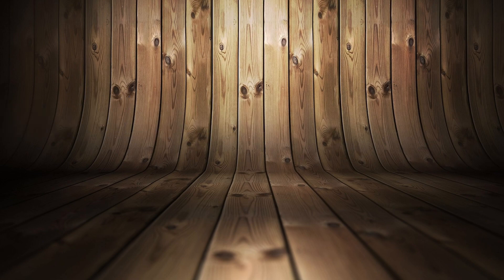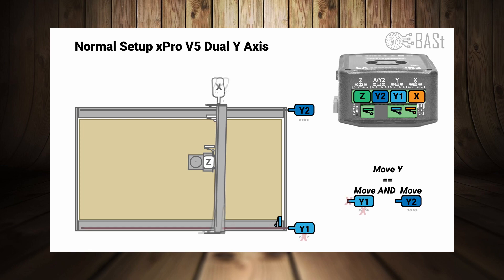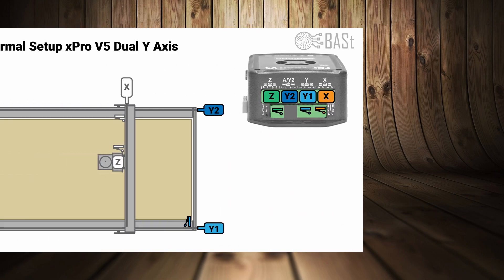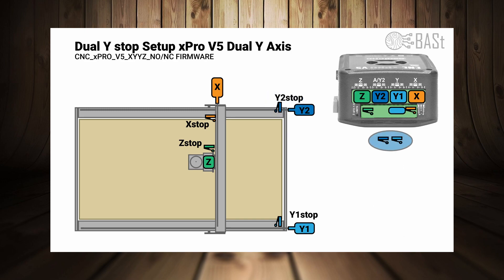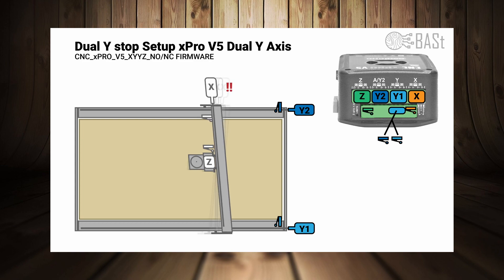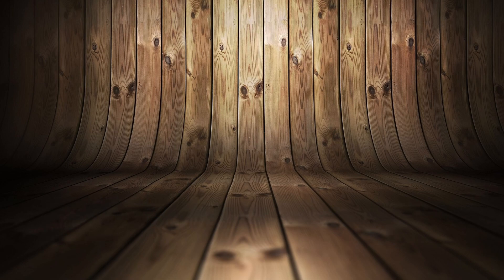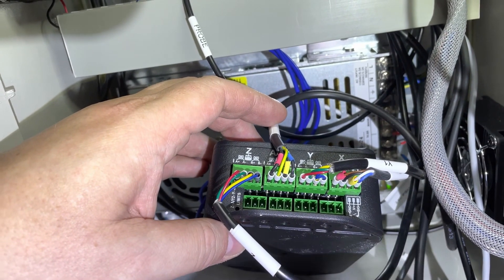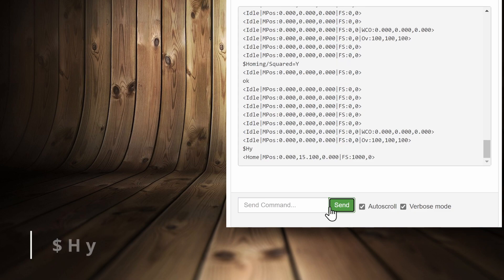Self Squaring Y Axes on your RatRig CNC with an xPro V5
My first Bast Tech Talk, about getting Self Squaring Y Axis working on your RATRIG CNC and with the xPro V5.

- CNC_xPRO_V5_XYYZ_NC.bin (Normally Closed Emergency / Door Switch)
- CNC_xPRO_V5_XYYZ_NO.bin (Normally Open Emergency / Door Switch)

Copyright: BASt

International Etsy Shop

Chapters:
00:00 Start
00:16 Intro
01:44 Why would you square your axes?
03:33 What changes? Normal Setup
04:13 Dual Y Stop (yeah i know... title is wrong)
07:10 Installation
08:55 Controller Side
09:43 Software Side
10:57 Tuning your Switch Triggers